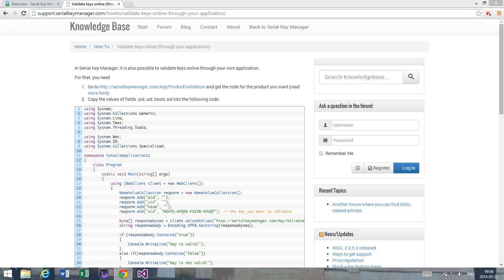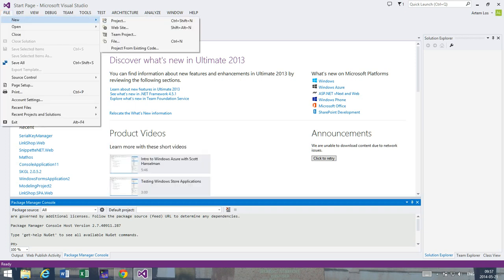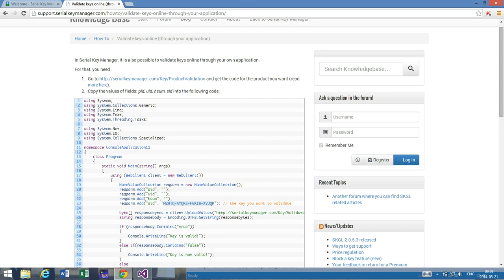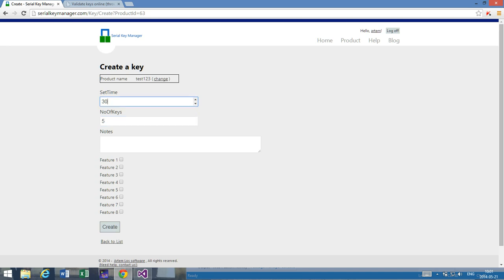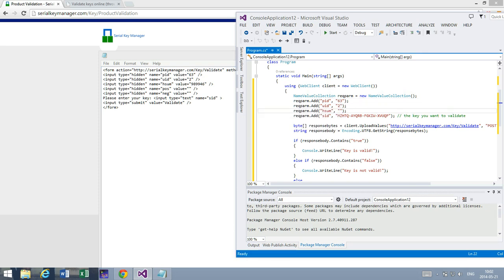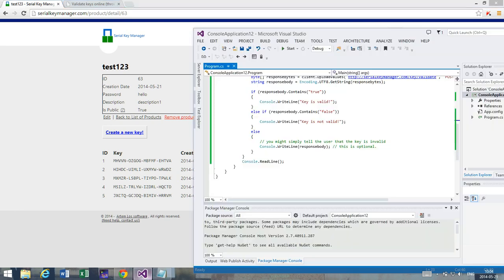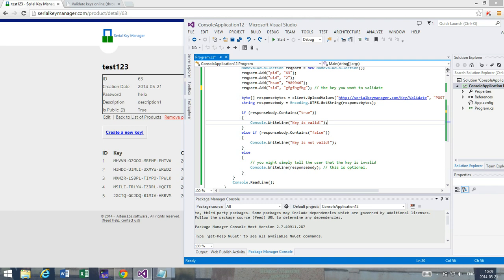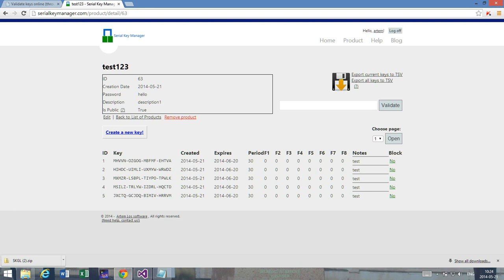Validate a license online with .NET - Introduction (1)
This video describes how a serial key can be validated using an external server in .NET.

Link to the article (updated)